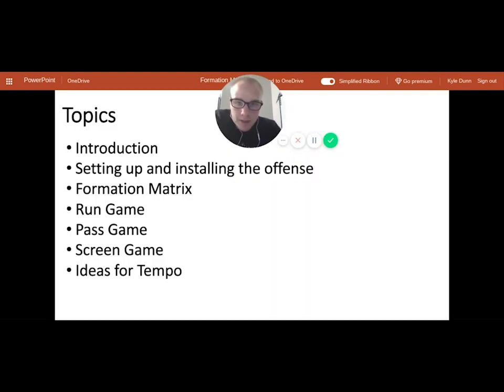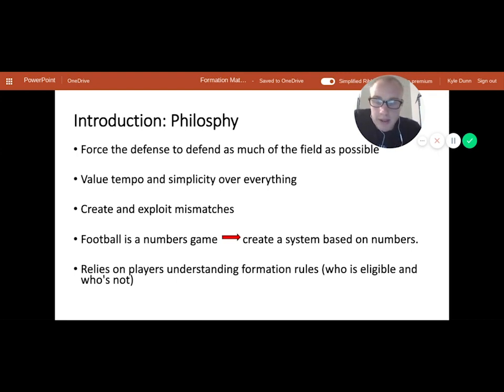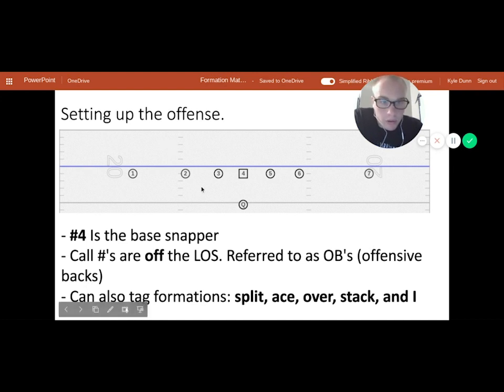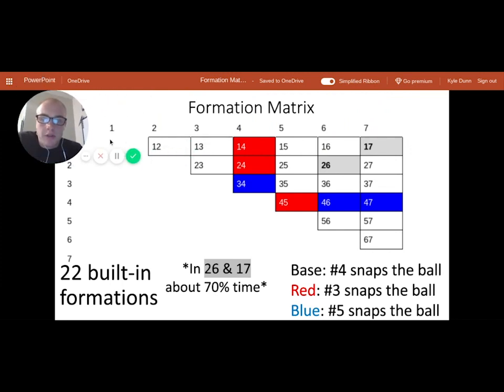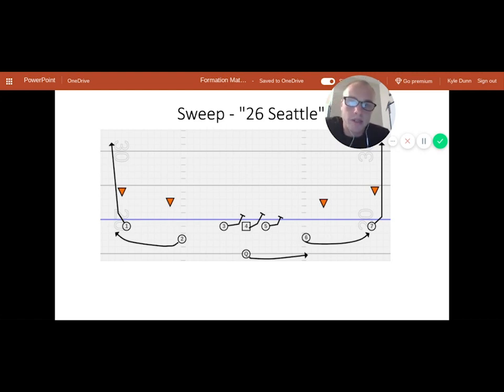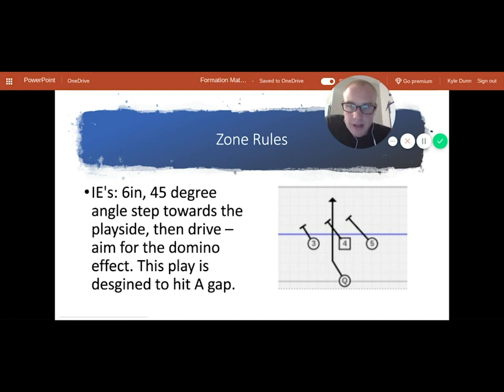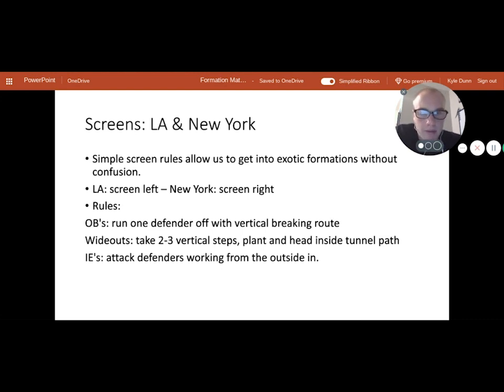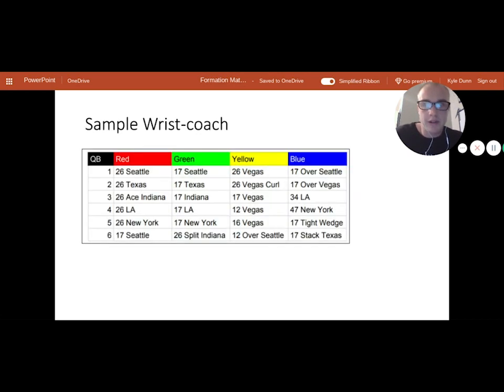8 Man:Formation Matrix for 8-Man Spread Offense - Kyle Dunn - Elma HS (WA)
Formation Matrix for 8-Man Spread Offense
Kyle Dunn
Assistant Coach
Elma High School
Elma, Washington

In this presentation Coach Dunn breaks down how he calls formations in his spread offense.

0:00 Introduction
1:47 Introduction: Background
4:06 Introduction: Philosphy
8:36 Principles
11:21 Setting up the offense.
15:07 Example Formation: 26 Over
15:40 Example Formation: 26 Split
15:44 Example Formation: 26 Stack
16:17 Example Formation: 12 Over
16:54 Example Formation: 12 Split
17:04 Formation Matrix
19:39 Example Formation: 47
20:34 Jock Sutherland Snap
22:23 Sweep - 26 Seattle
27:48 Zone - 26 Indiana
30:28 4 Verticals - "26 Vegas"
37:44 Ideas for Tempo